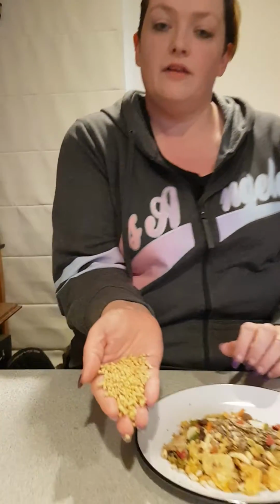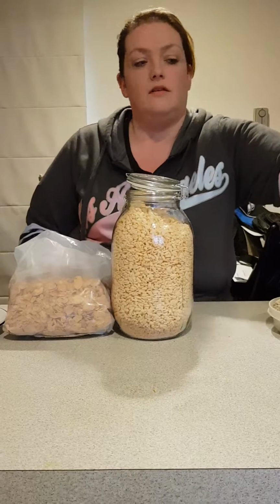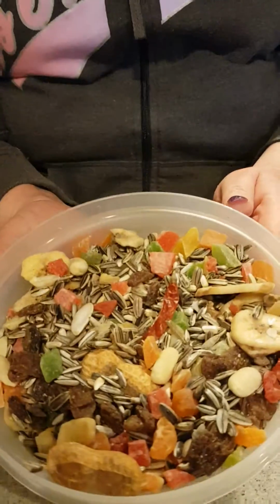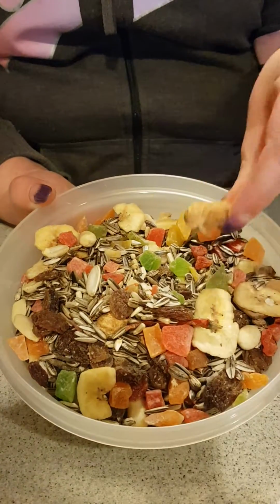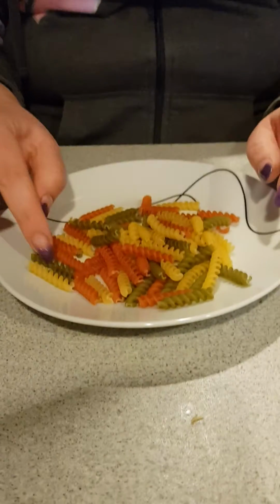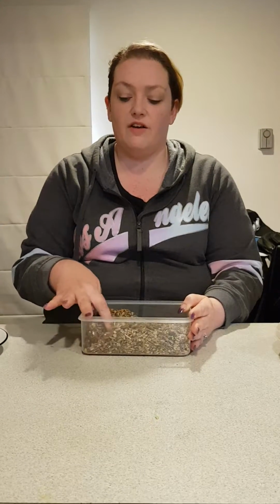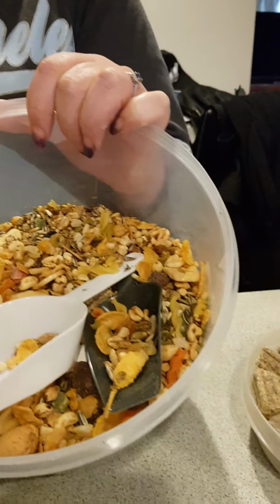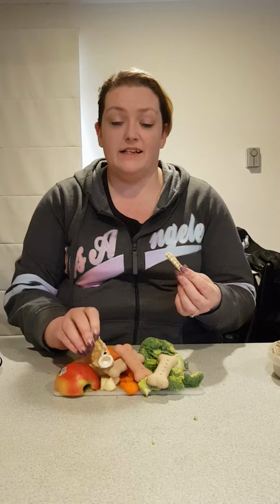DIY Rat food dry mix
DIY Rat food dry mix, is a video to show you what we feed our rats as a staple dry mix. You are able to add or subtract your own items this is just some options to get you started